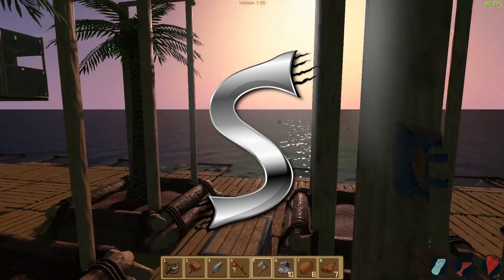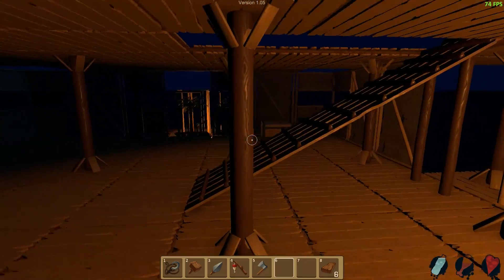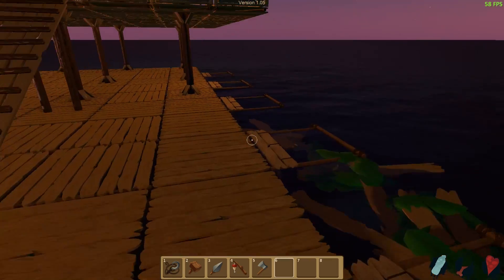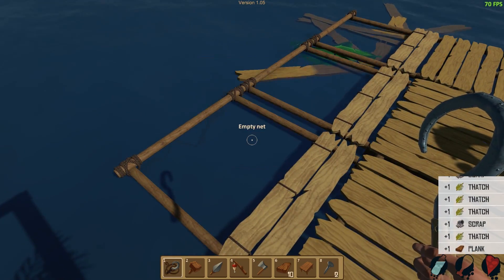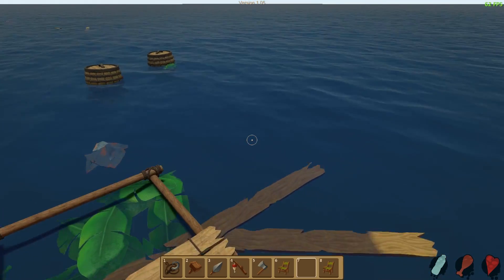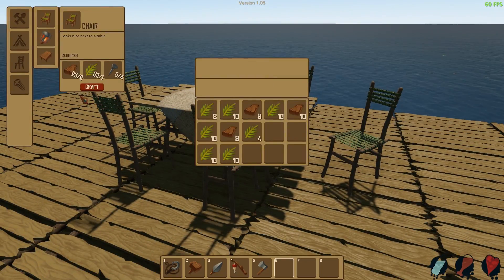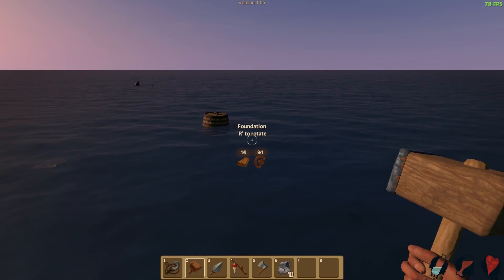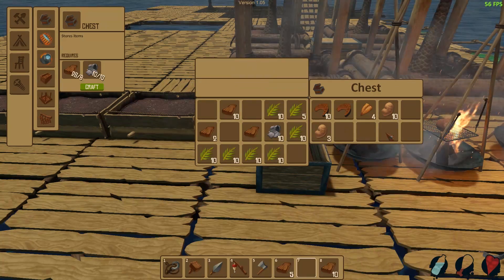NEW UPDATE! LANTURNS, CHAIRS, TABLES, DAY/NIGHT CYCLE AND BEETROOT! V1.05! - Raft Gameplay [E5]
NEW UPDATE! LANTURNS, CHAIRS, TABLES, DAY/NIGHT CYCLE AND BEETROOT! V1.05! - Raft Gameplay [E5] w/Syntac

Join the same network I’m with and get YouTube money!